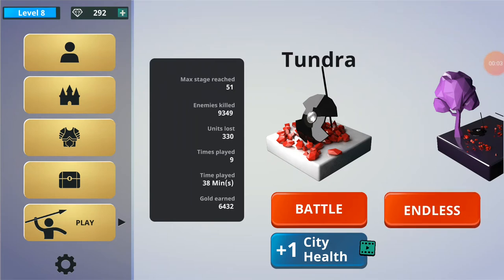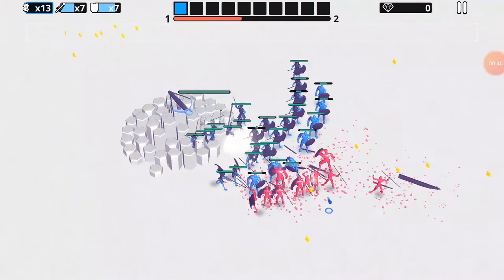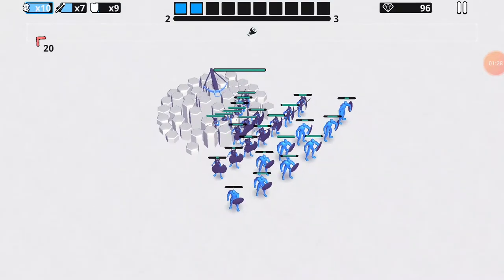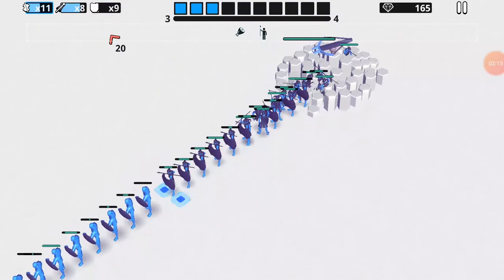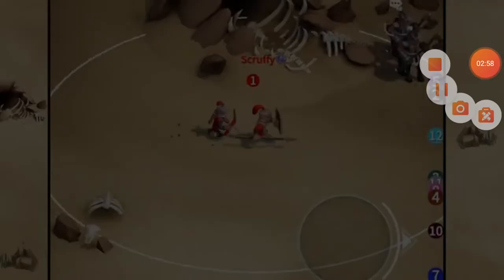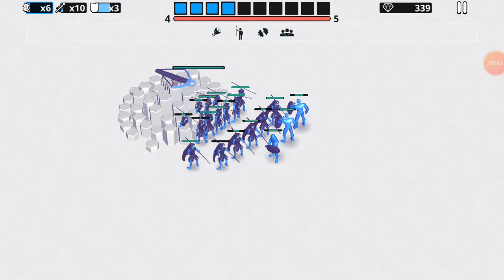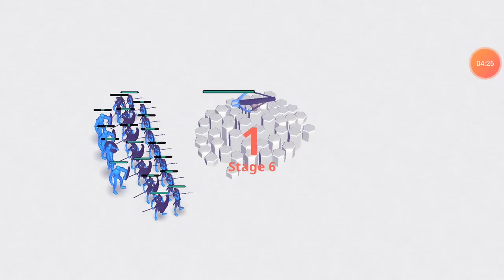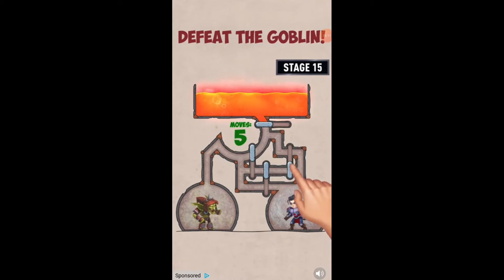Real time shields trying to play endlessly in endless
Ther is a second part because i turned of the camera by mistake.